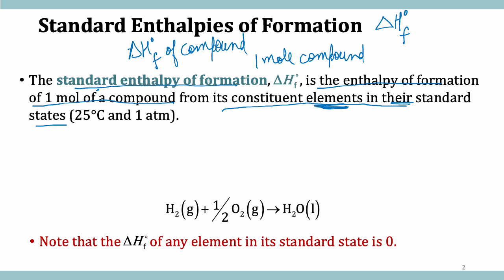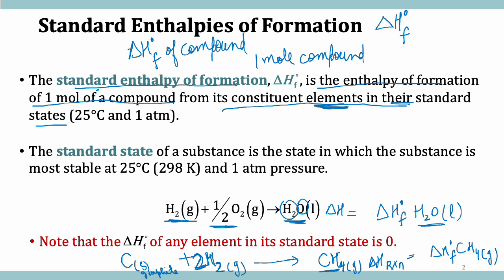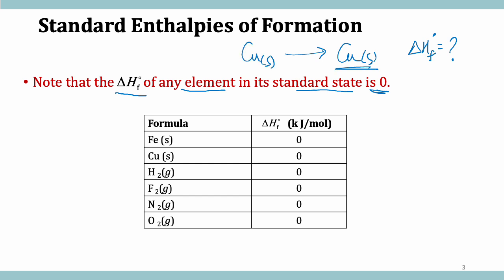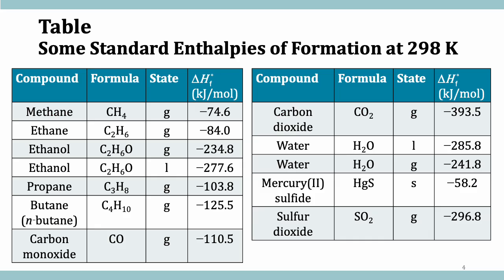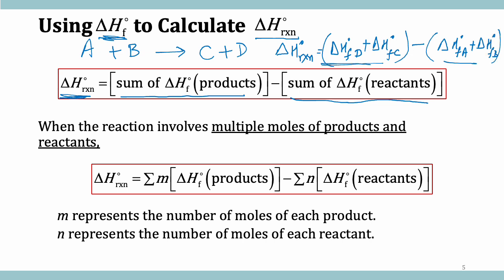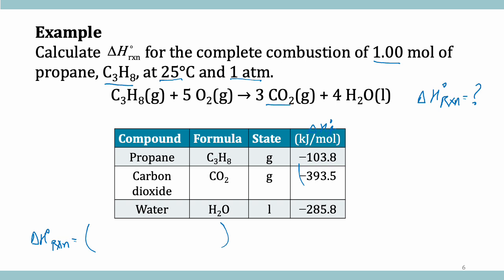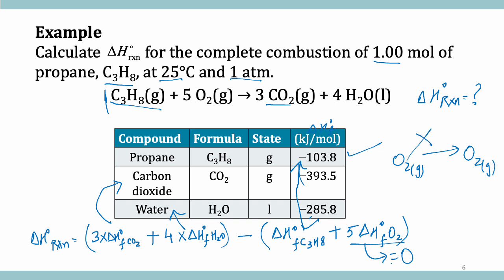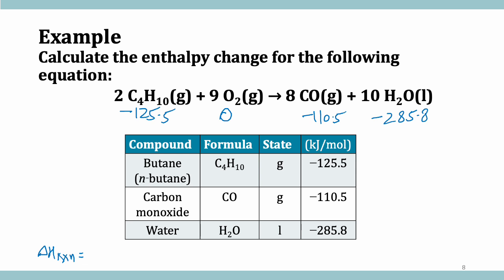Heat of Formation